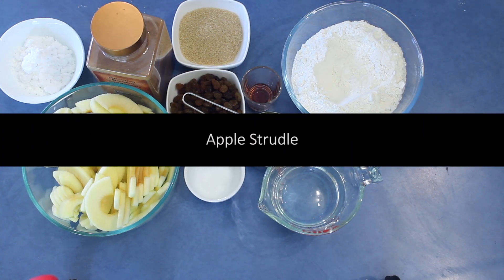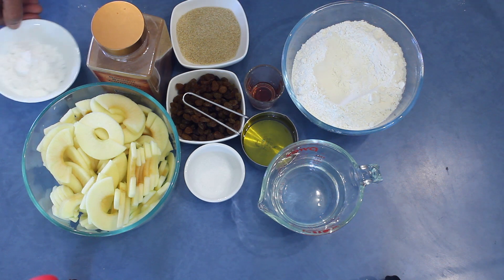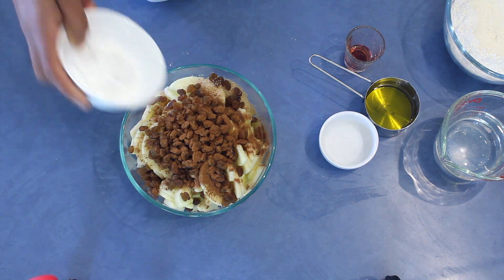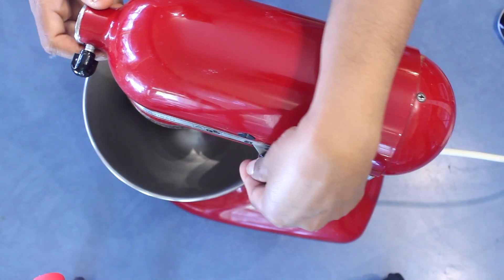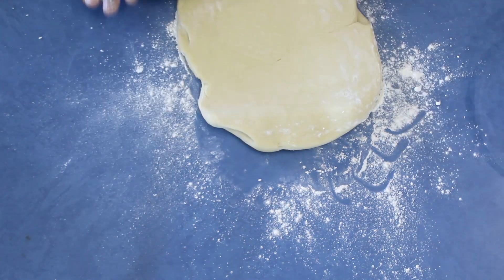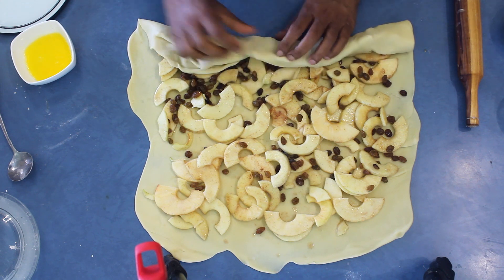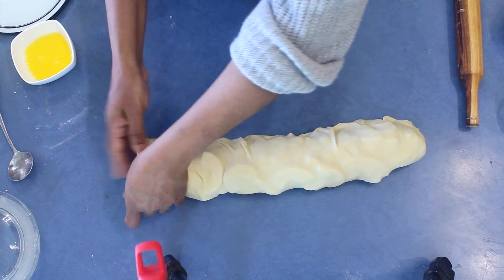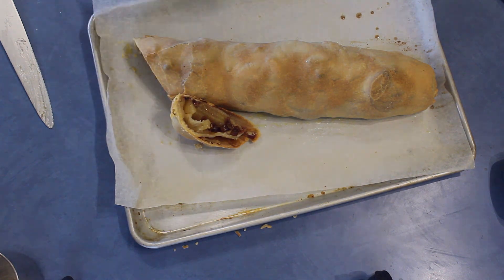Apple Strudel from scratch